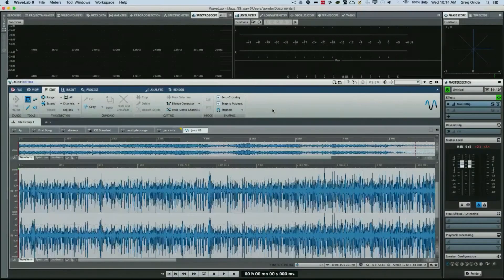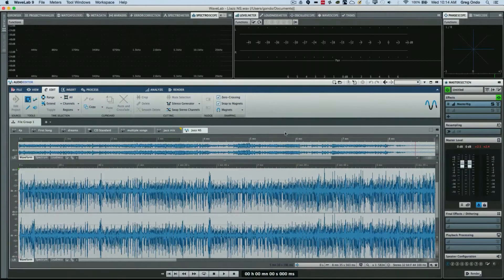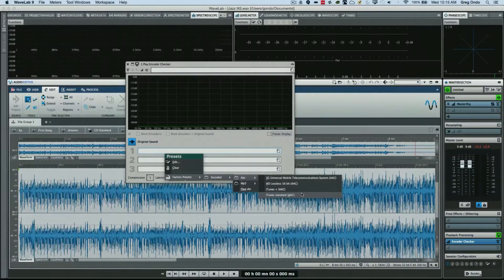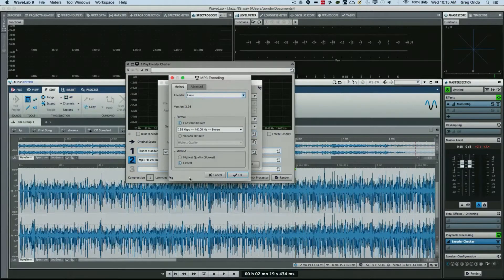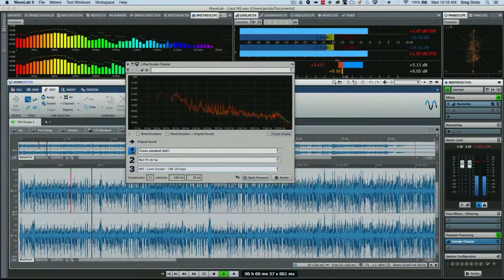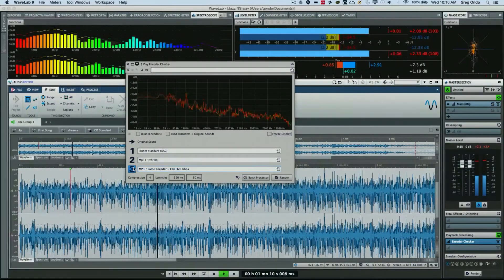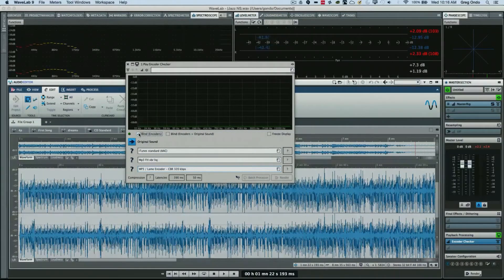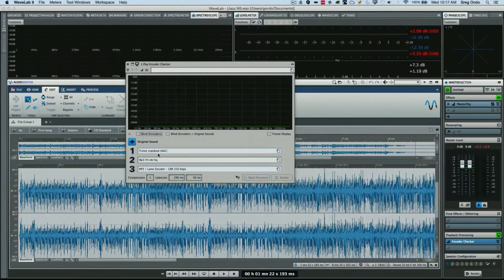How to Compare with The Encoder Checker in WaveLab | Q&A with Greg Ondo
Over the course of this series we have gone over many areas of WaveLab Pro. This time it’s the Encoder Checker and its onboard encoding options we want to look at a little bit more closely. With this tool you can listen to and compare the quality of the different audio compressions in real time before rendering to MP3 and AAC files — a very useful tool, which you won’t want to miss once used. So best learn how to use the Encoder Checker right away!